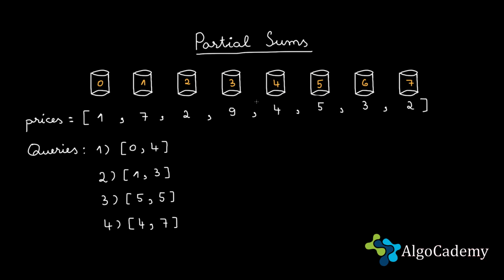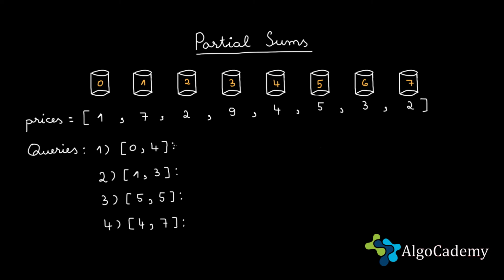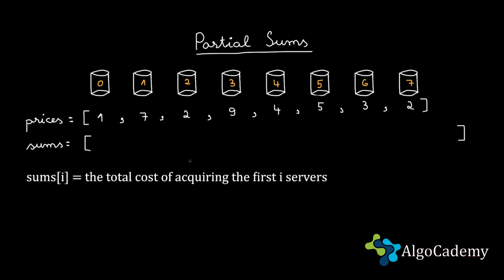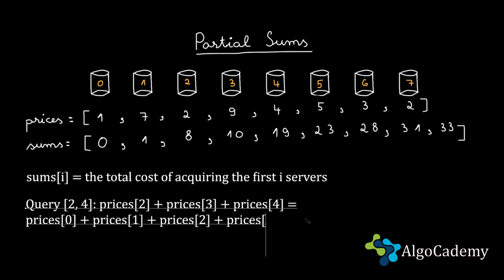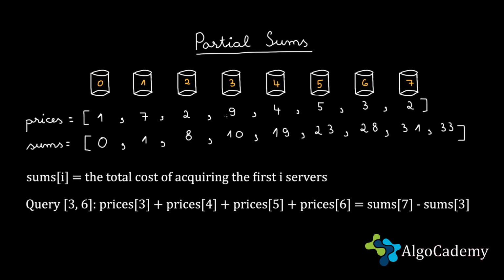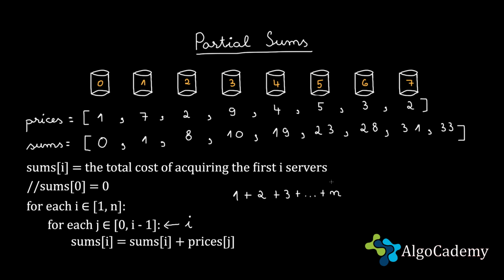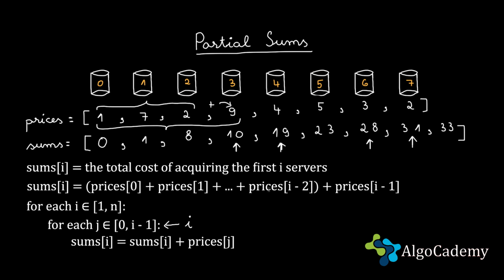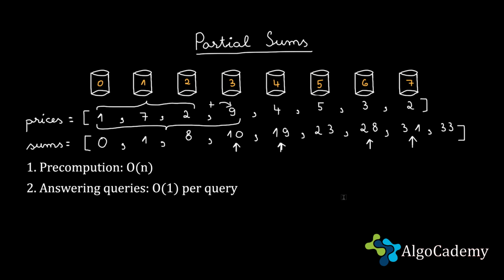Arrays: Partial Sums Technique for Improving Efficiency in Coding Problems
Transform your Coding Skills & Land your Dream Tech Job Go From "I Suck at Coding" to Landing Your Dream Job Learn how to calculate partial sums in arrays, a foundational technique for improving efficiency in coding problems and algorithms. This video covers step-by-step methods to compute partial sums, explores real-world applications, and provides tips to optimize your code for performance. Whether you're prepping for coding interviews or advancing your algorithmic skills, this tutorial will strengthen your understanding of array manipulation and dynamic calculations.

For more in-depth tutorials and coding practice, check out AlgoCademy!